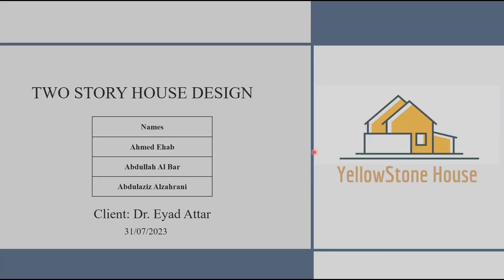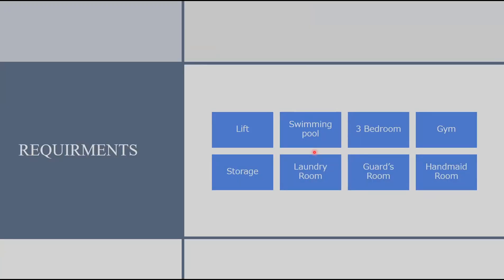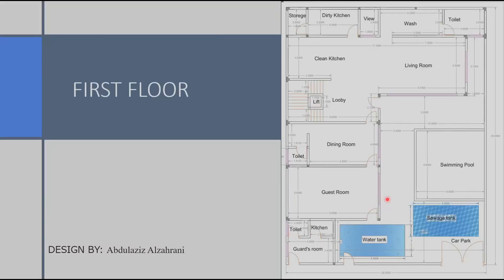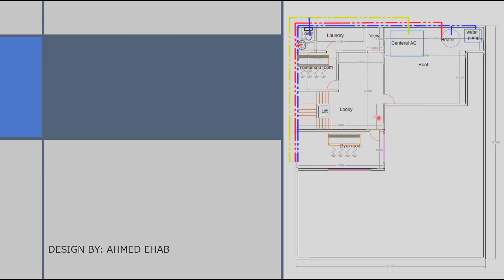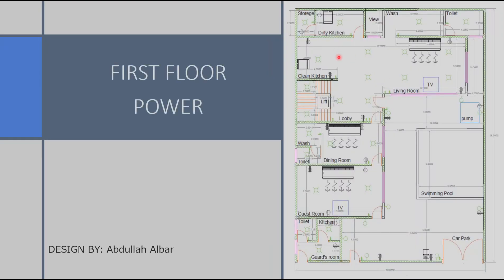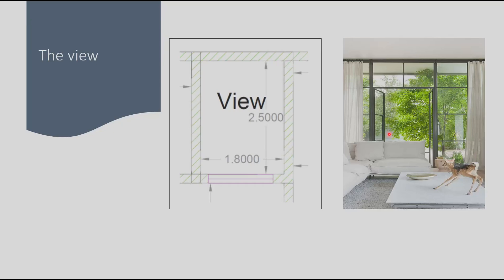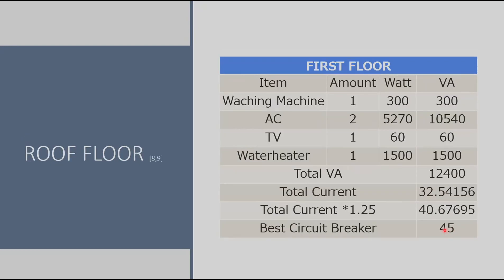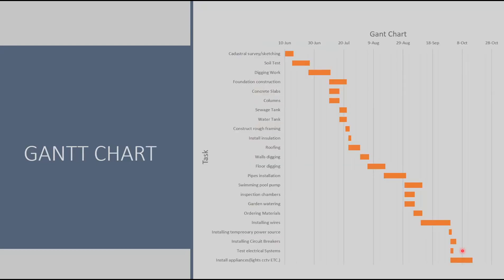Yallow Stone House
King Abdulaziz University, Engineering College.
Course: EE 490: Special Topic in Electrical Engineering,
Summer Semester 2023.
Student Level: Forth to Fifth Engineering Year.
Final Project Assessment: Imagine your engineer working in a consulting engineering office. The office owner asks you to design a house with two floors for one VIP customer. The project required discussion with a customer every week to achieve customer requirements. The previous Tasks are showing the customer the initial design by using Autocade and writing a report to describe the design ideas (Architecture, Civil, Mechanical, and Electrical).
Finally, the final document should present a final report and study of the green building with advantages or disadvantages. Also, you have to show at least one or more green building concepts used in house design.
Project Video: PowerPoint
Project Team:  Yallow Stone House
Ahmed Ehab, Abdullah Albar and Abdulaziz Azahrani.
Project Supervisor: Dr. Eyad Talal Attar
Project Date:15/08/2023